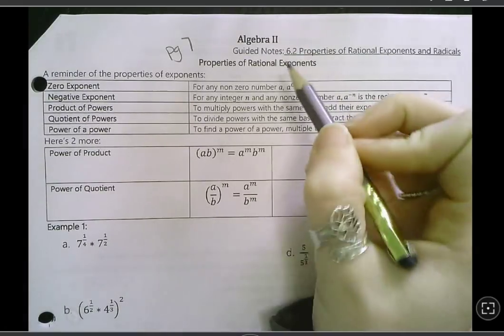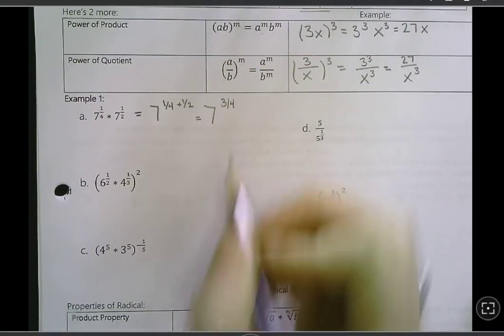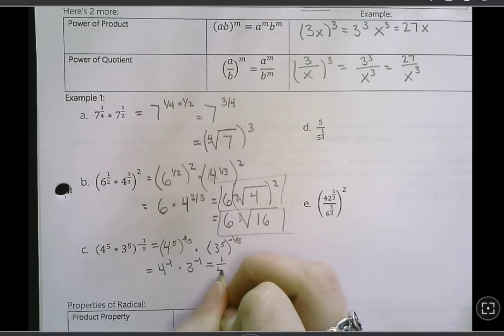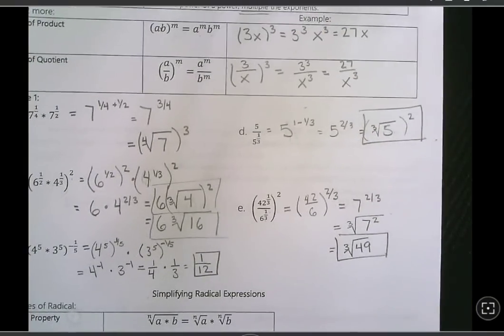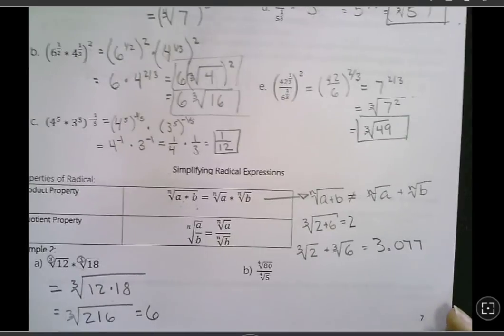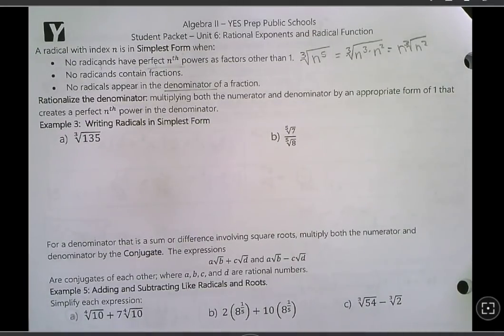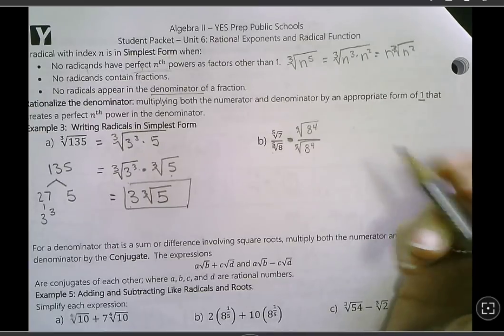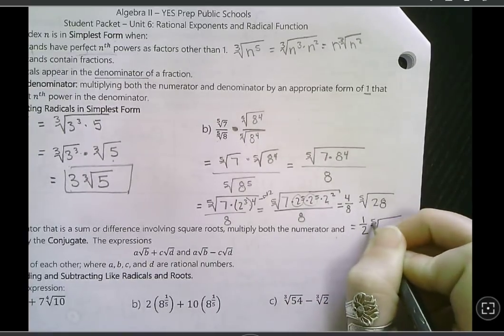Unit 6 Lesson 2, Day 1